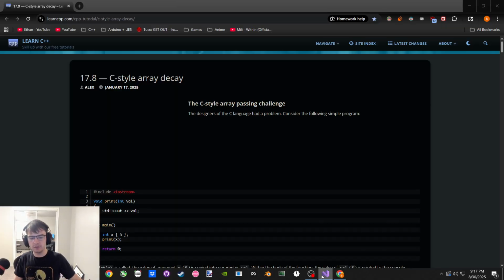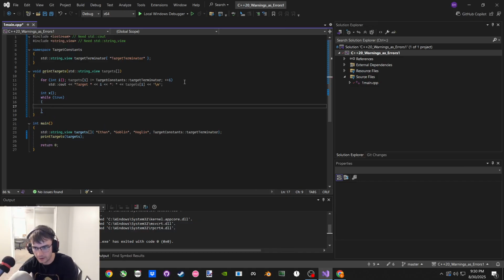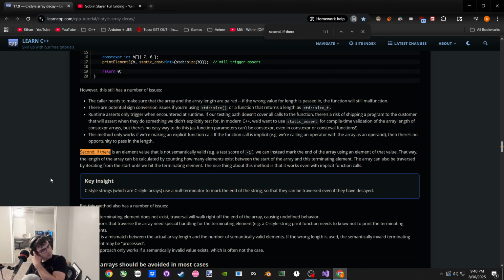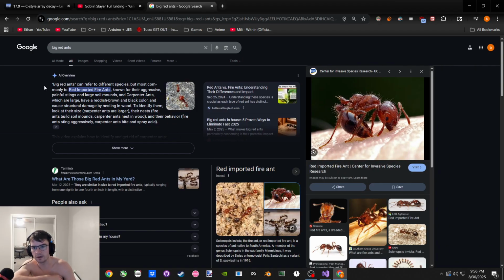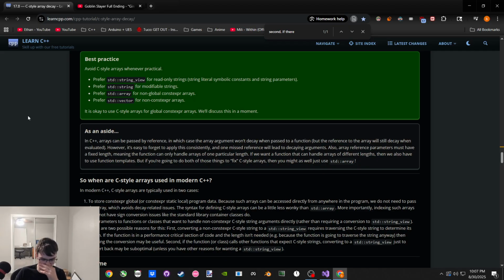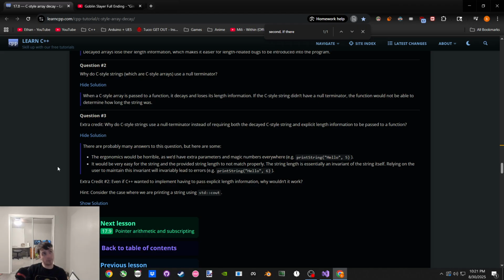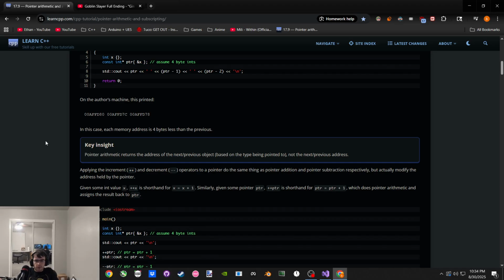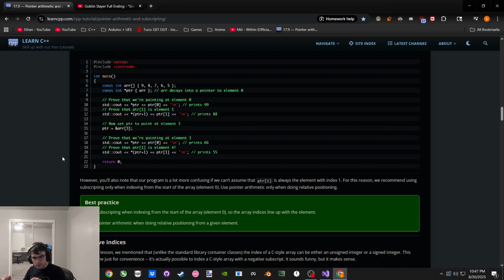raw c++ learning, pointer subscripting/arithmetic, and ant annihilation